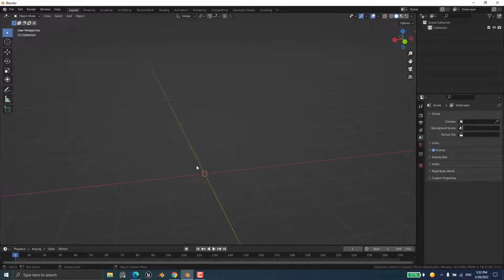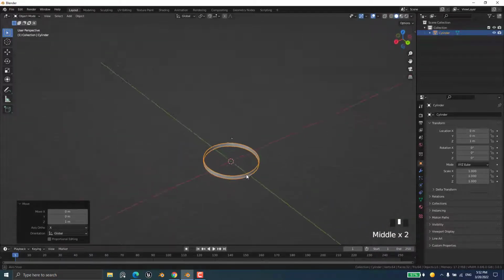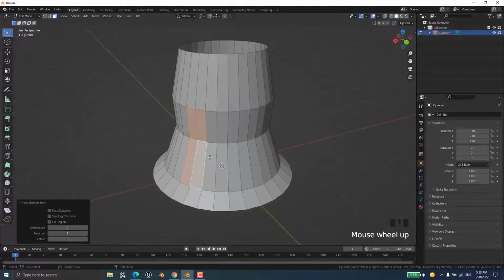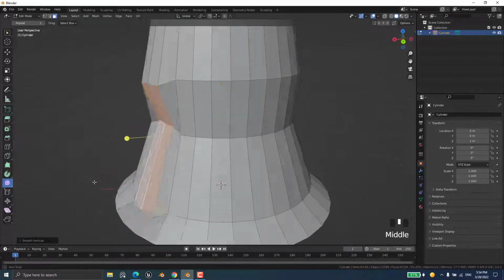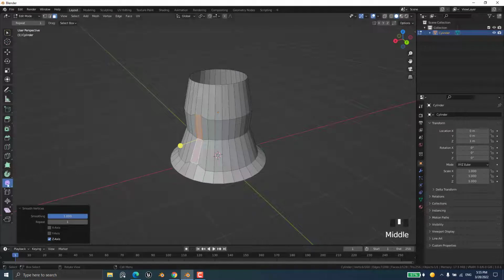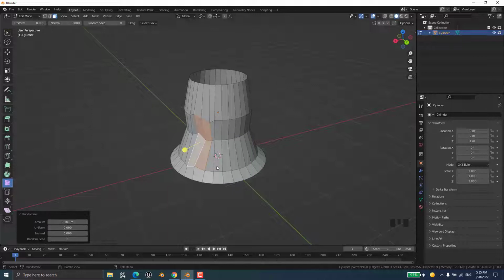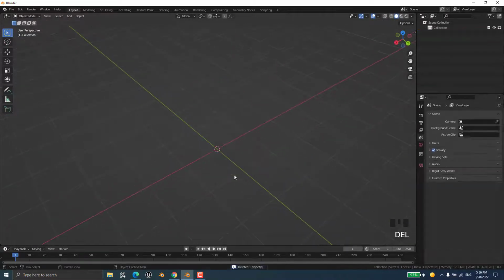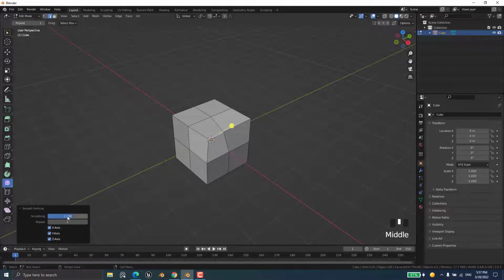Smooth and Randomize tool in Blender - 38#